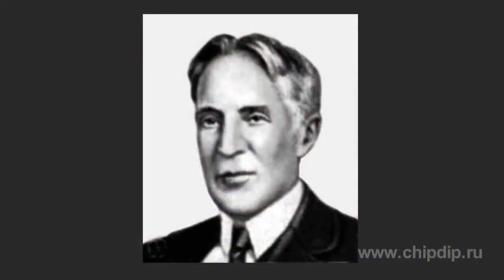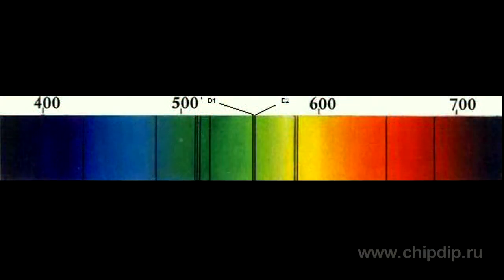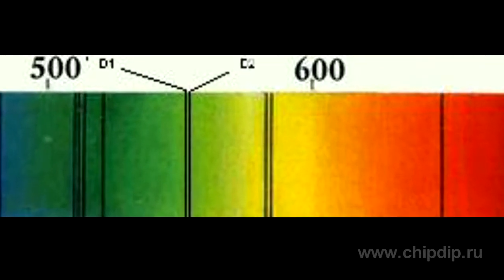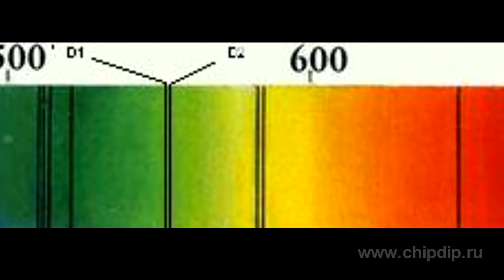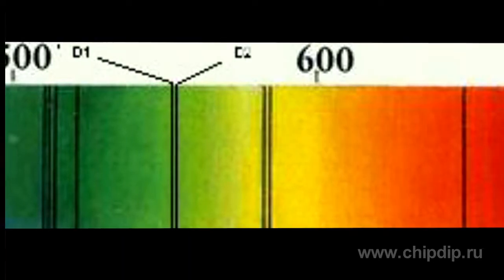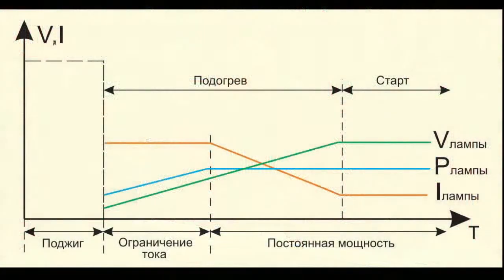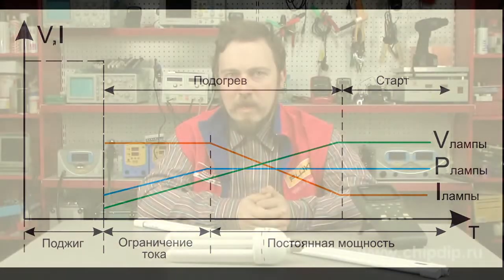Resonant Fluorescence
Resonant FluorescenceIn 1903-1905 Wood carried out a series of experiments to study how the light occurs in gaseous environment. Wood put a piece of metal sodium in a glass vessel with vacuum inside it.  Then he heated the vessel. Sodium vapors filled the vessel and a special lens focused on such sodium vapors the light emitted by a burner to the flame of which Wood injected common salt. The light source emitted two yellow sodium beams D1 and D2 with the wave length of ?D1=589.6nm and ?D2=589.0nm. Sodium vapors passing through the beam started emitting a bright yellow light which propagated not only in the direction of falling light but in all other directions. Spectroscopic studies showed that this fluorescence consisted of the same two yellow sodium lines D1 and D2. It also showed that sodium vapors actively absorbed lines D1 and D2 .It goes without saying that the above phenomena were interpreted conventionally at the time of Wood's experiments. Atoms have their own intrinsic frequencies at which they emit spectral lines. When an atom is illuminated by monochromatic light of a certain frequency, forced oscillations occur and the atom begins over-emitting light at the same frequency. This effect is especially intensive when the frequency of external radiation corresponds to one of intrinsic atom frequencies i.e. in case of resonance. That's why this phenomenon was called resonant radiation or fluorescence.Of course, oscillating atom can not only over-emit received energy, but, for instance, transmit it to surrounding atoms without emitting. This portion of energy is finally emitted in the form of heat. Such an effect manifests itself in attenuating or quenching resonant fluorescence. The intensity of this effect depends on the interaction between atoms of certain gas. In particular, this effect will occur if gas density increases or any atoms of any foreign substance are added. Thus, resonant fluorescence is intensive in mercury vapours at 0.2 millimeters of mercury. But if you add hydrogen at 0.2 millimeters of mercury, there will be a two-fold decrease in fluorescence intensity. If you add some more hydrogen you will see a further decrease. Any other gases being added will give rise to the same phenomenon.Such experiments were first steps to the creation of lighting sources such as energy-saving and fluorescent lamps.